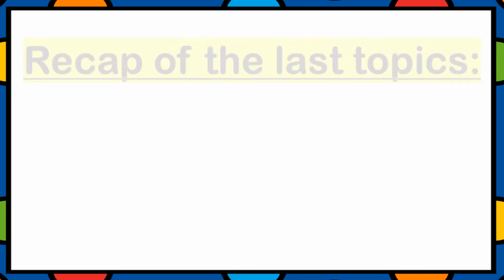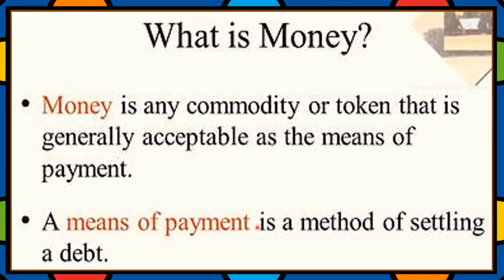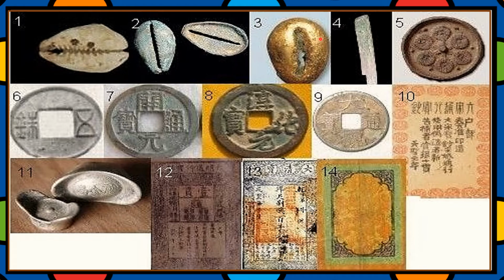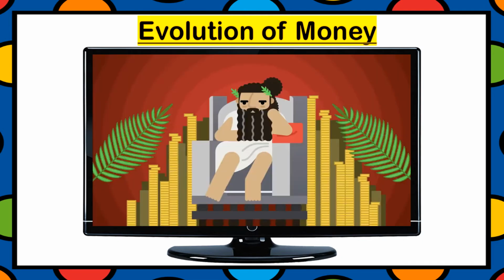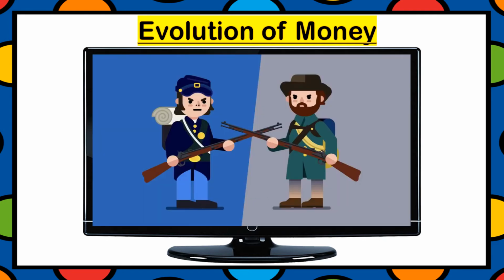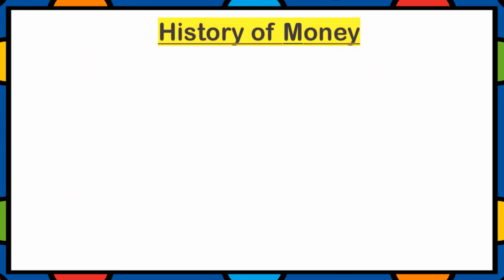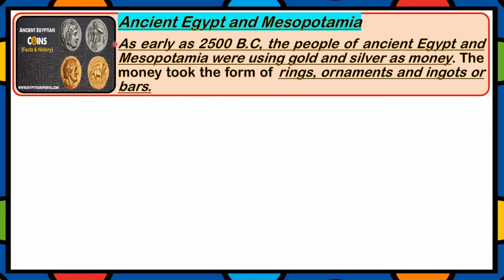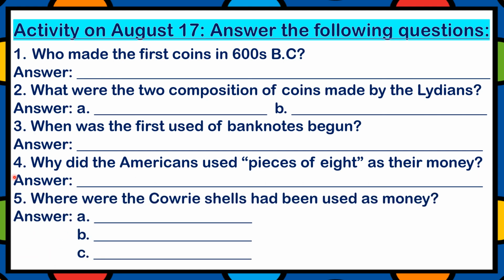HISTORY OF MONEY- Day 1- August 17- Grade 8A and B- Virtual Class